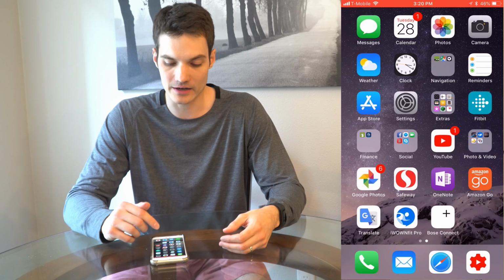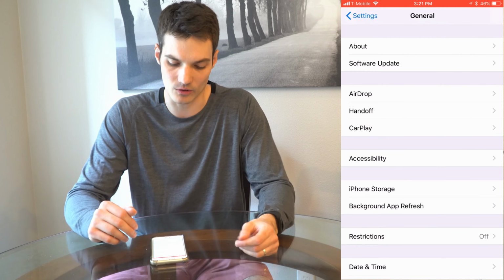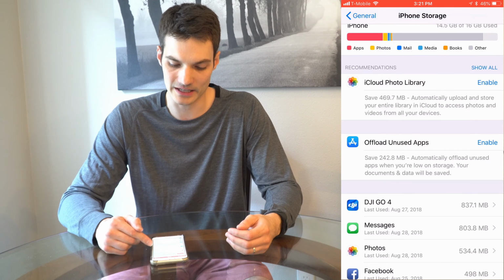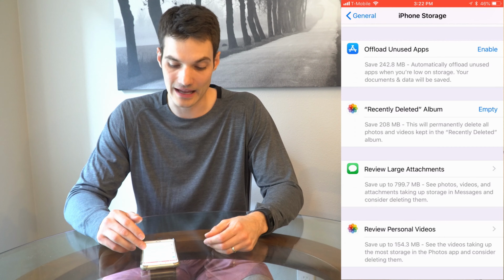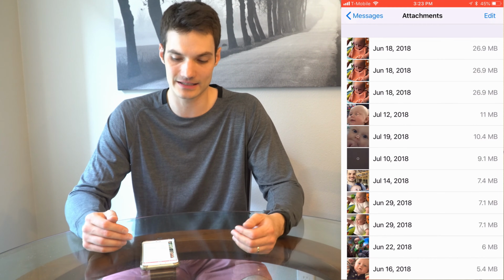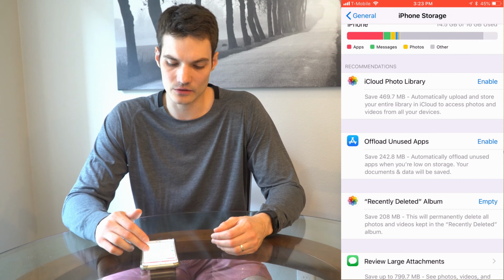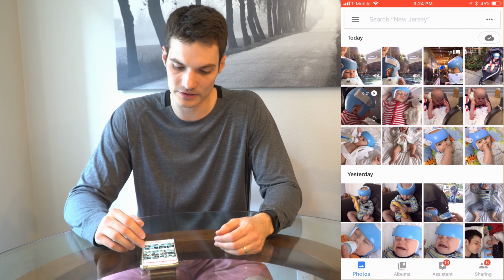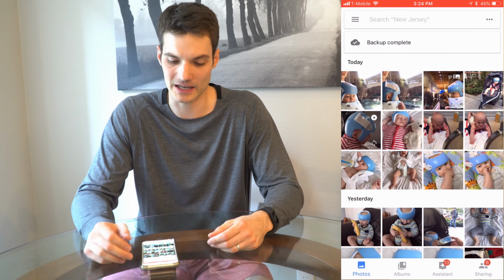How to Free Up Space on iPhone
Learn what is taking up space on your phone and find out how to free up iPhone space in this simple tutorial. I cover the following:

- How to visualize how you're using your space
- How to delete unused apps
- How to delete documents and data
- How to backup pictures and videos and then remove them from your phone
- How to delete music
- How to delete messages

I hope you find this content valuable. If you do, please like!